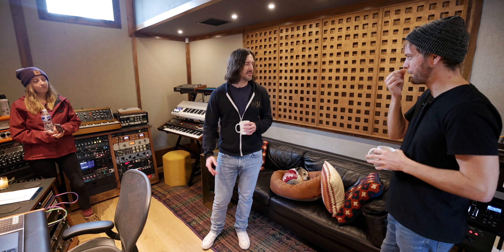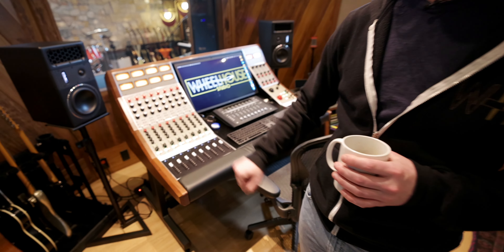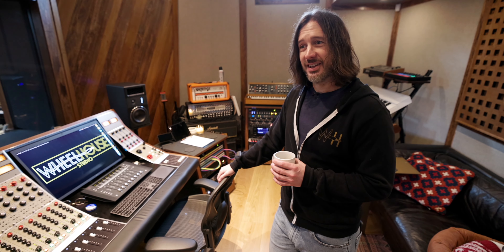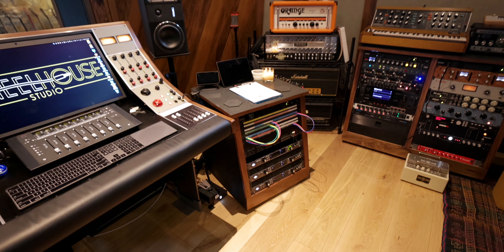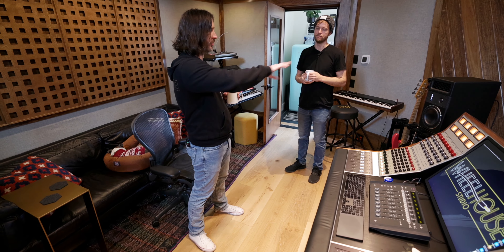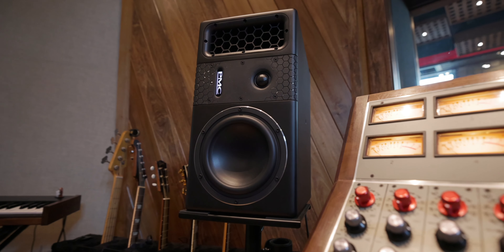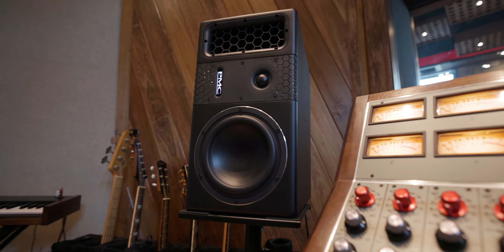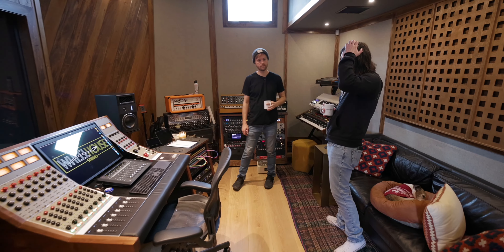INSANE Home Studio Control Room